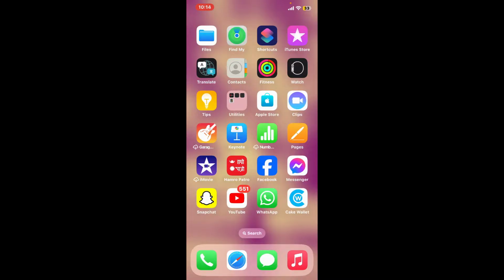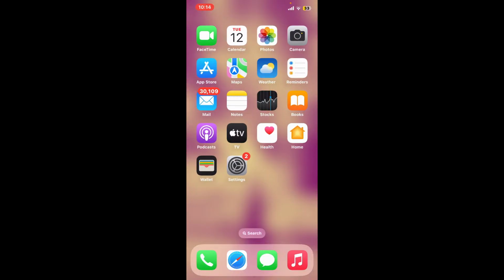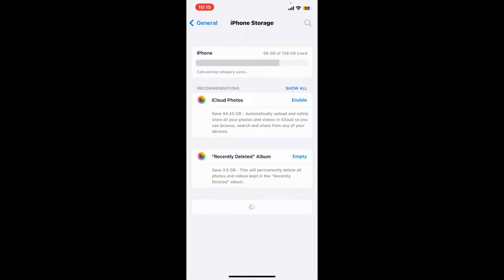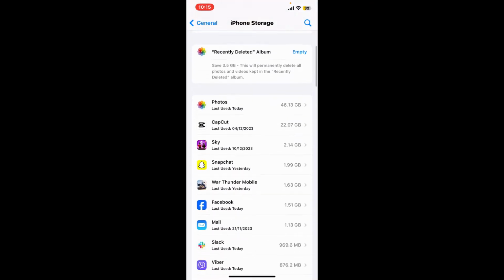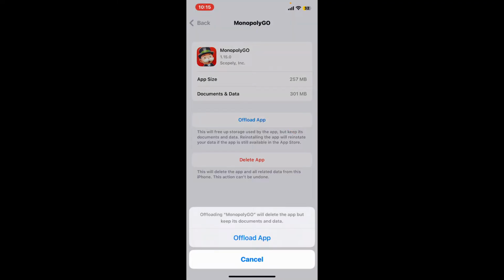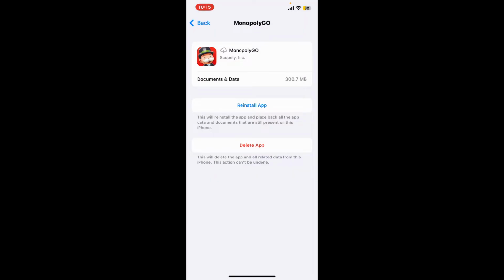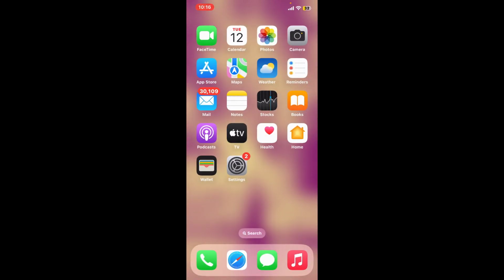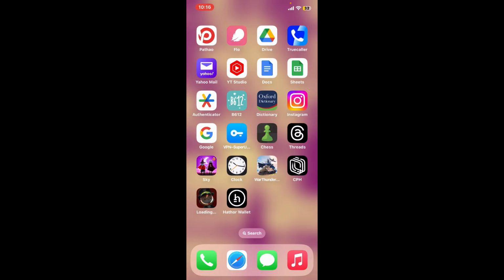How to Clear Cache on Monopoly GO 2024?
Improve the performance of your Monopoly Go app on your iOS device by learning how to clear the cache. In this step-by-step guide, we'll walk you through the process of freeing up storage and ensuring a smooth gaming experience. Watch now to keep your Monopoly Go app running at its best!